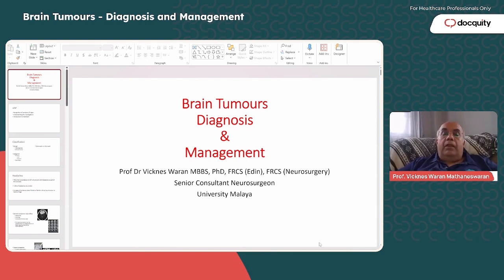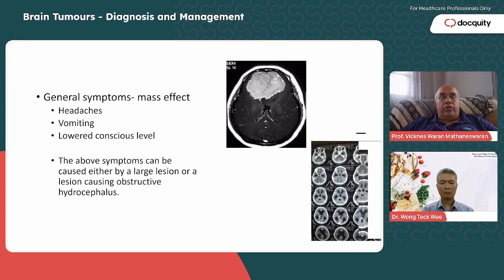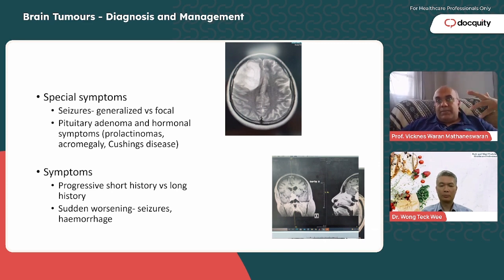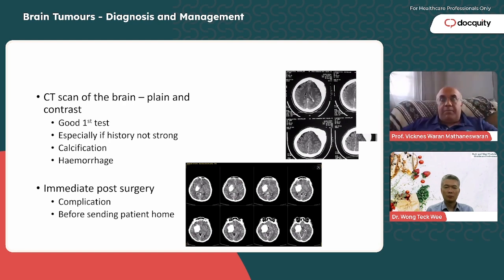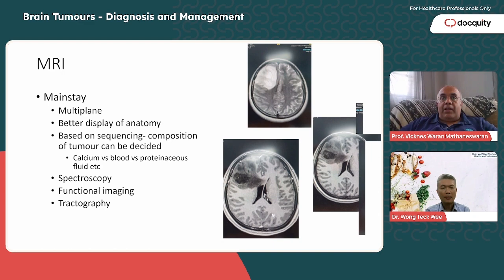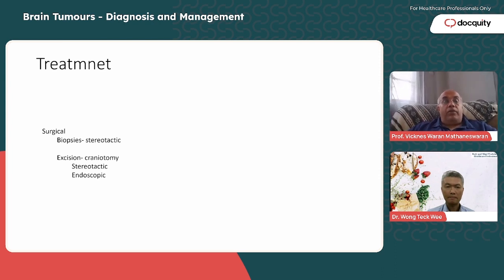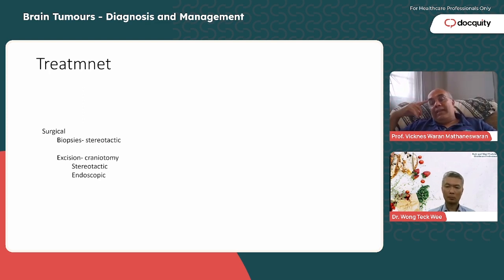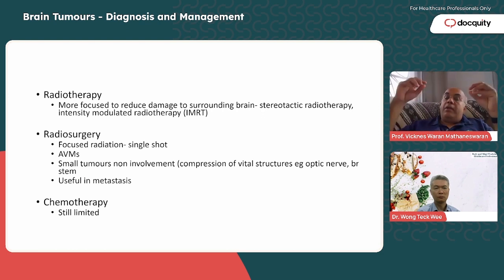Do you have Brain Tumours? Diagnosis and Management by Professor Dr Vicknes Waran Mathaneswaran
Uncover the complexities and advancements in brain tumor diagnosis and management with Professor Dr. Vicknes Waran Mathaneswaran, a renowned expert in the field. In this enlightening talk, delve into the forefront of medical innovation as Dr. Mathaneswaran shares invaluable insights into the latest techniques, challenges, and breakthroughs in diagnosing and treating brain tumors. Gain a deeper understanding of this critical area of neurosurgery and learn about cutting-edge strategies that offer hope and improved outcomes for patients.